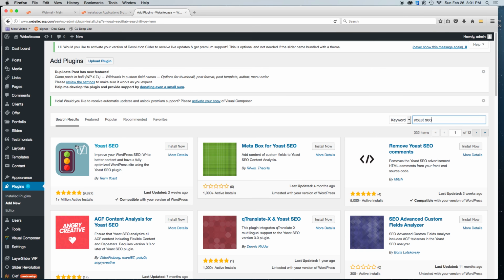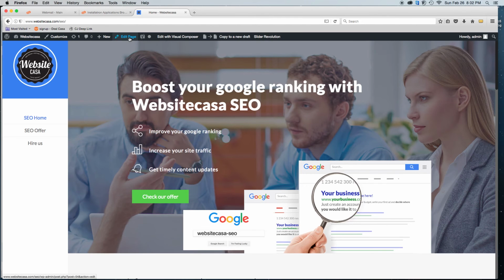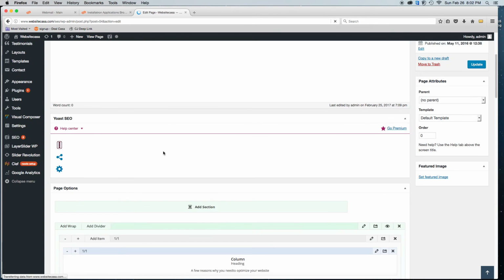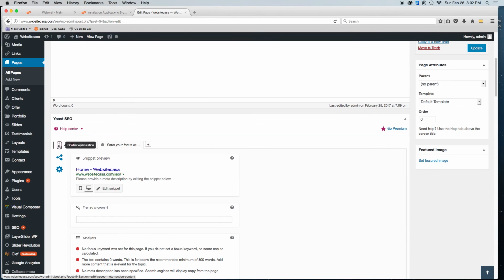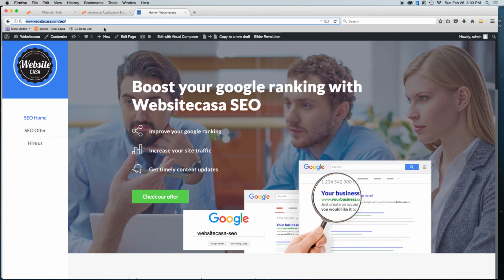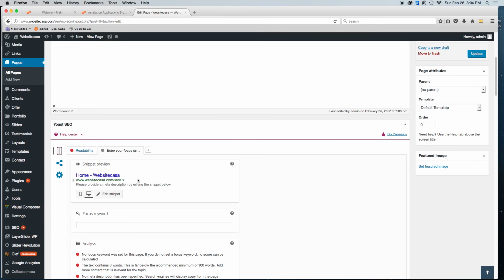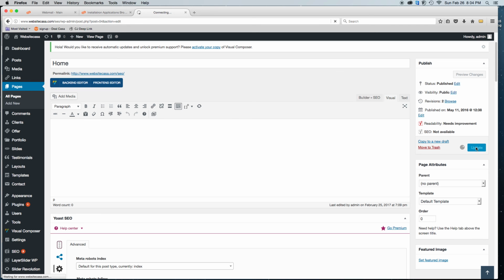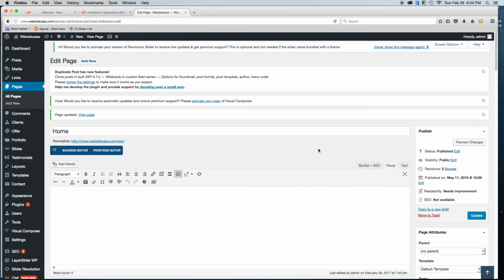Wordpress SEO How to add a cononical URL to your Wordpress site | 2017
Canonical tags are often misunderstood by SEOs, both beginner and advanced.

A canonical tag can and should be used in 3 situations:

1. When other websites rip your content (word for word) and post it to their own website. THEY should use a canonical tag that points back to your site telling Google that YOUR site is the authority on the subject

2. When YOU want to syndicate content from another website. You can use a rel=canonical link that points to the original source, keeping your free from Panda slaps.

3. When you want to tell Google which content WITHIN your site is the authority. Use this when you have multiple pages with the same or similar information.

A canonical URL is the preferred URL of a given webpage or post.

If you have several similar versions of the same content, you pick one “canonical” version and point the search engines at that. This solves a duplicate content problem where search engines don’t know which version of the content to show.

What happens on Worpdress is when you create a page, Wordpress will automatically assign that page a URL. As you add categories, tags, and other modifers, Wordpress enables your viewers to find that same webpage through the various layers of your website. Each of these layers have have their own URL.

Which one should the search engines find?

If you are looking for a fantastic start-up SEO package give us a call on or in the UK 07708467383